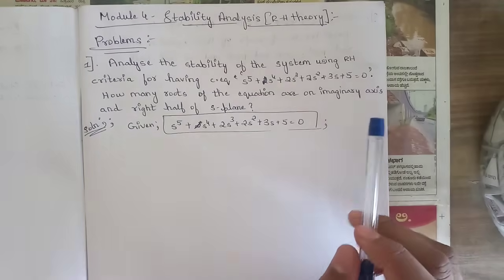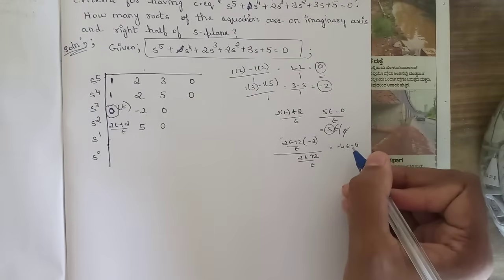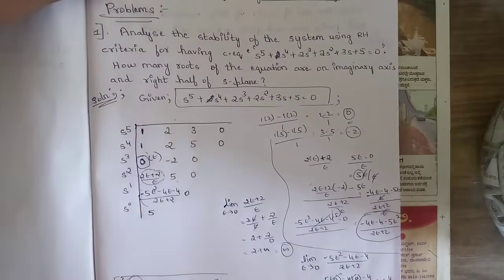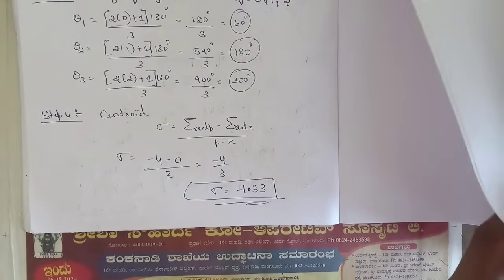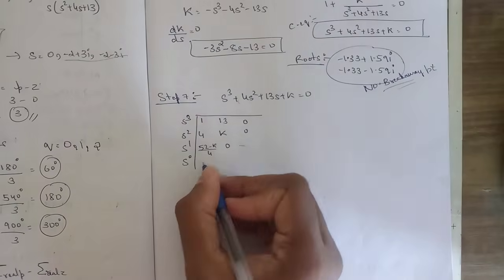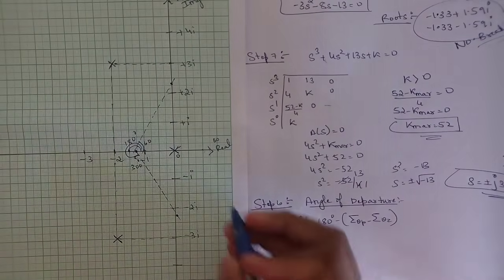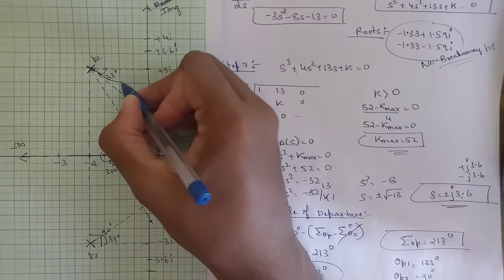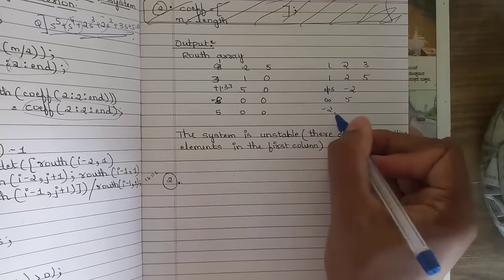#6 Control System Q7 a,b,c Model Paper 2 Solution 4th Sem ECE 2022 Scheme VTU BEC403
Time stamps:
00:00- Question no 7a(Mqp2)
08:24- Question no 7b(mqp2)
23:52- Question no 7c(mqp2)

vtu academy
4th sem ECE model question paper
ECE 4th sem model question paper
4th sem Control System model question paper
Model question paper solution
4th sem Control System important questions
4th sem 2022 scheme Control System model question paper